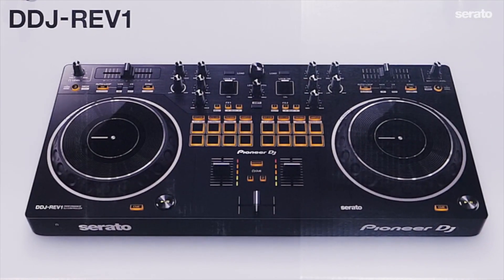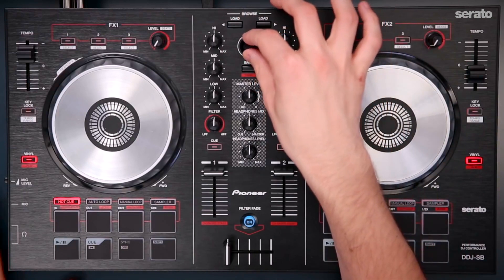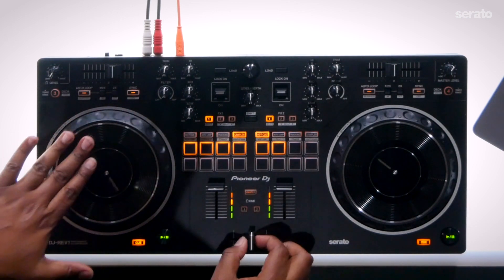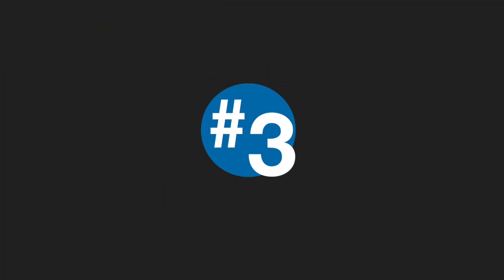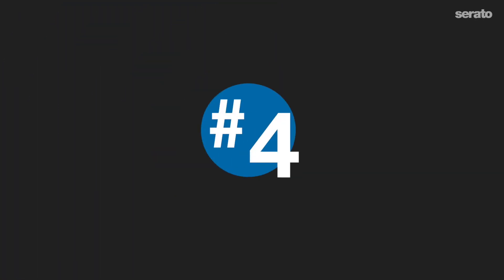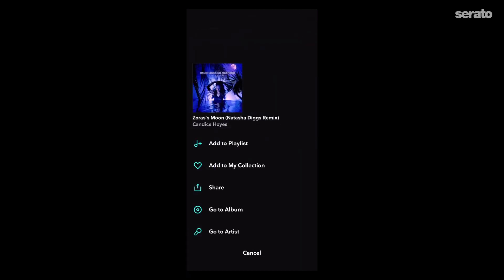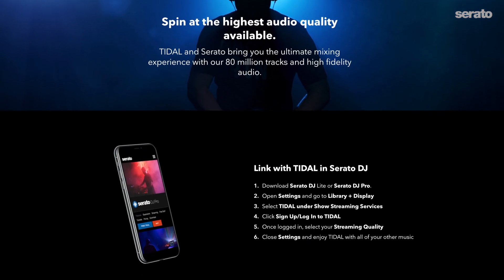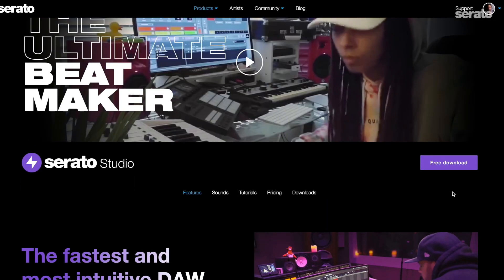Top 5 | Pioneer DJ DDJ-REV1 Features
Check out Mr SonnyJames deliver his Top 5 Tips about the Pioneer DJ DDJ-REV1 from the Serato studio in downtown Los Angeles.

00:00 - Intro
00:45 - New Layout
01:42 - Scratch Features
02:53 - Live Streaming
03:19 - Free Tidal Hi-Fi
04:08 - Beat Making
04:37 - Outro